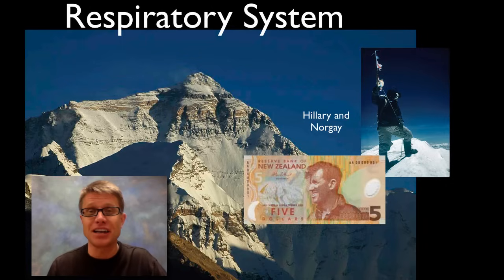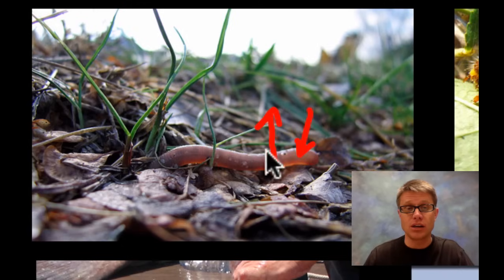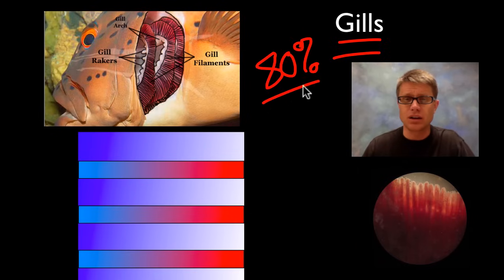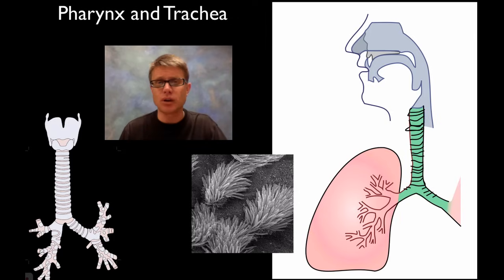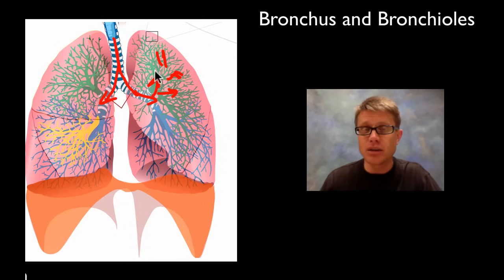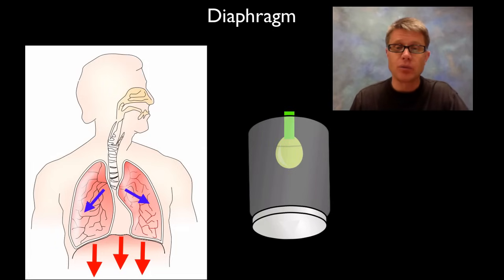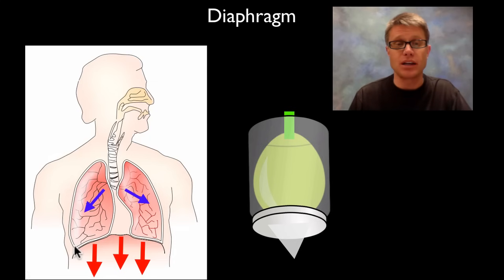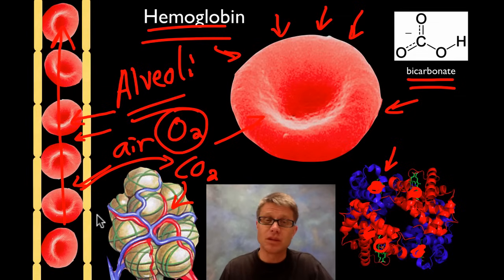The Respiratory System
Paul Andersen starts this video with a description of the respiratory surface.  He explains how worms, insects, fish and mammals take in oxygen and release carbon dioxide.  He then tours the major organs of the respiratory system; from the pharynx to the trachea, bronchus, bronchiole and alveoli.  He also explains how oxygen is carried on the hemoglobin and how carbon dioxide is carried as bicarbonate.

Title: I4dsong_loop_main.wav
Artist: CosmicD